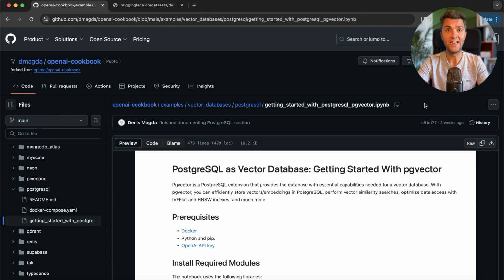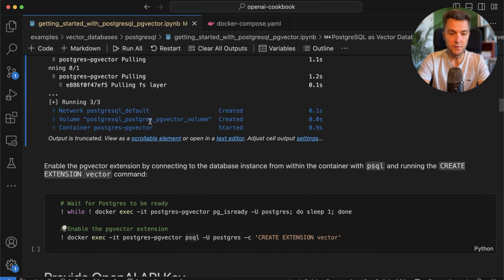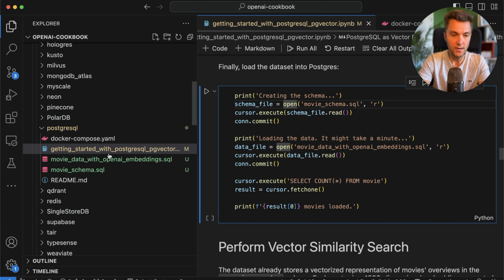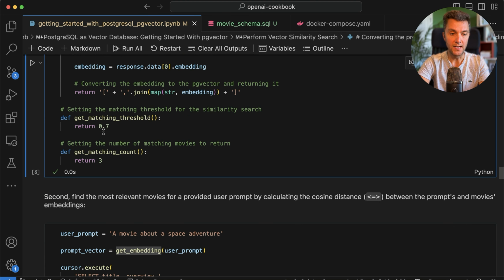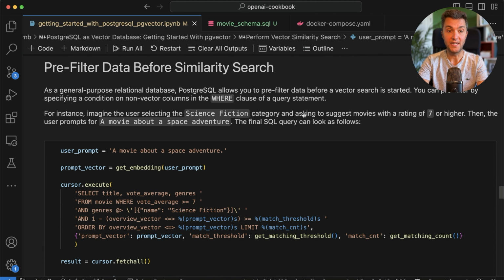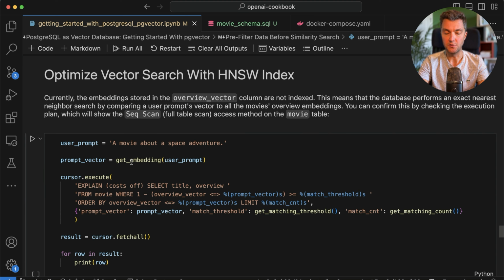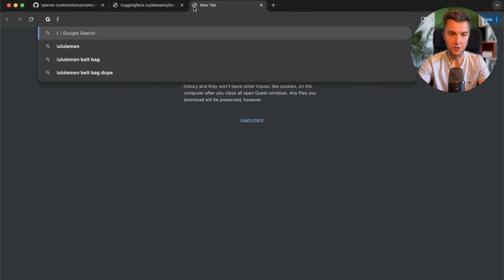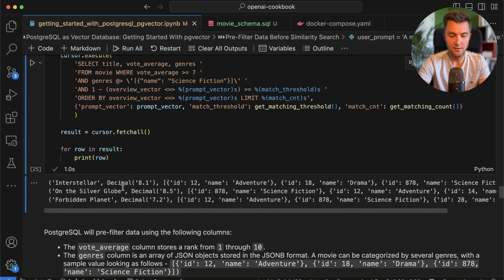PostgreSQL pgvector for Python developers: Practical Guide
The pgvector extension turns PostgreSQL into a complete vector database for general-purpose generative AI applications. This hands-on practical guide for Python developers explains how to set up the extension, perform vector similarity searches, pre-filter data, create specialized indexes, and scale horizontally.

0:00 Introduction
0:49 Setting up Postgres with pgvector
3:58 Configuring an OpenAI API key
4:07 Loading sample data set
6:19 Exploring the data set
7:06 Performing the vector similarity search
10:06 Data pre-filtering
12:33 Optimizing the search with specialized indexes
14:28 Scaling with the distributed Postgres (YugabyteDB)